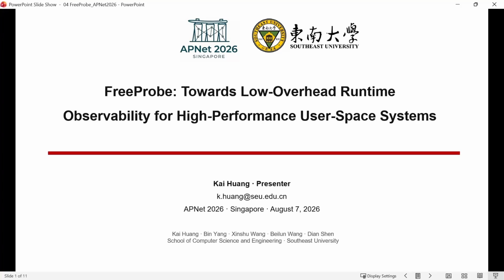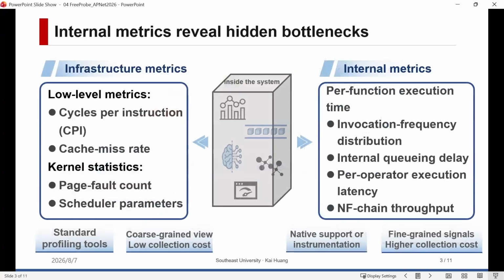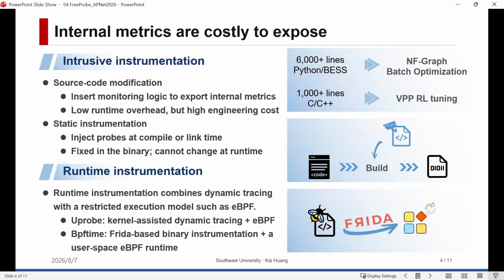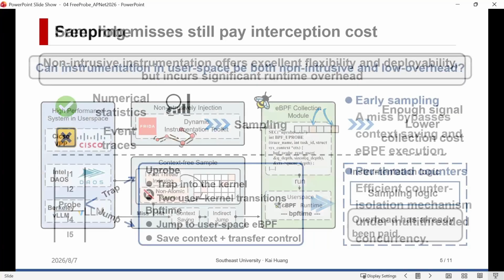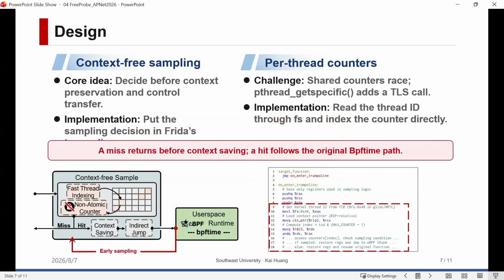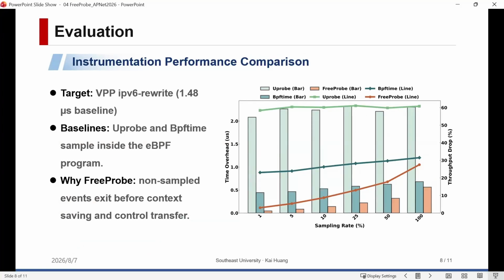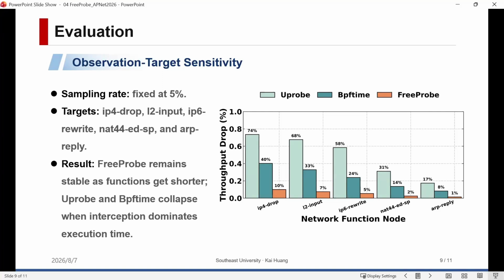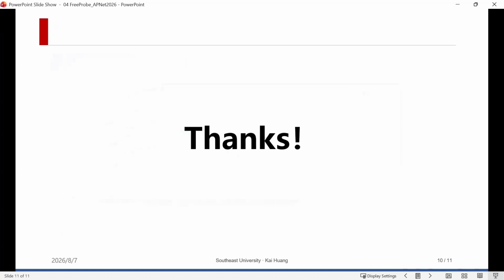FreeProbe: Towards Low-Overhead Runtime Observability for High-Performance User-Space Systems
APNet'26
Kai Huang, Bin Yang, Xinshu Wang, Beilun Wang, Dian Shen (Southeast University)